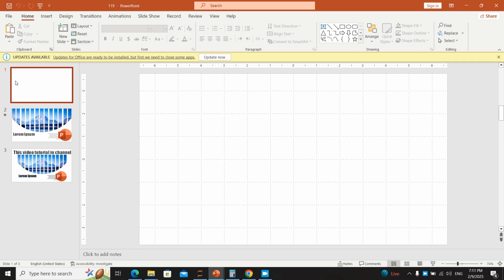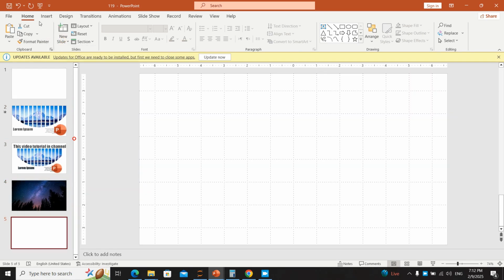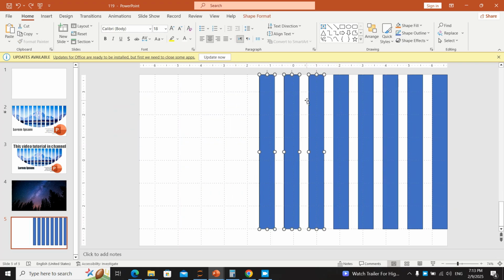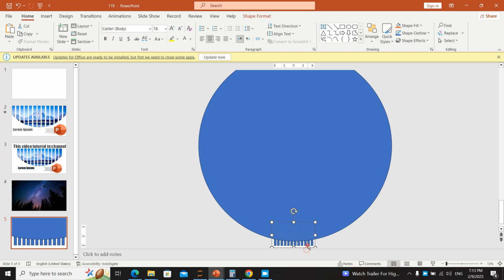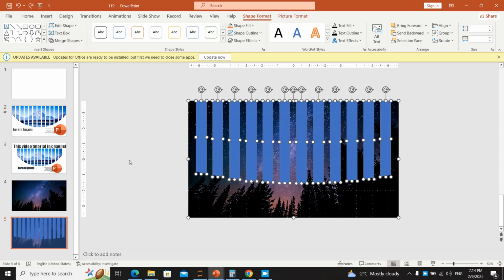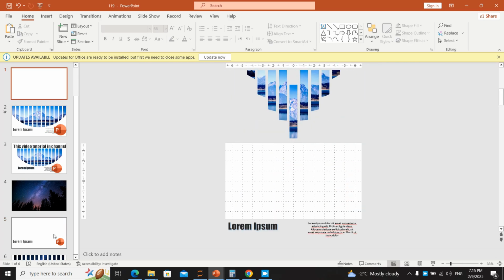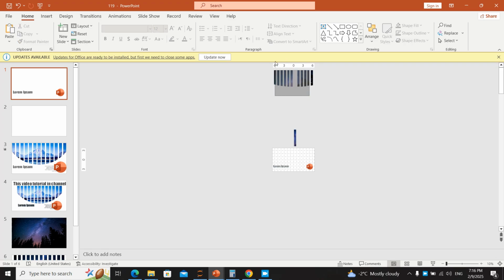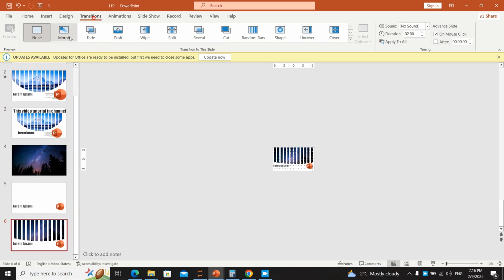How to Create a PowerPoint Presentation Template tutorial about night template 37 picture present